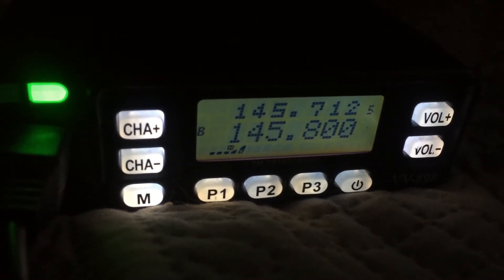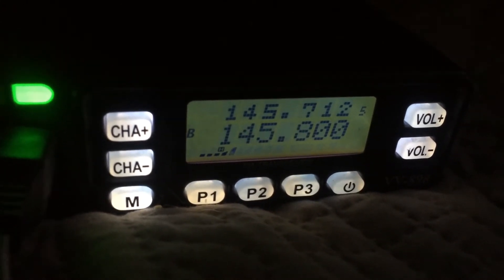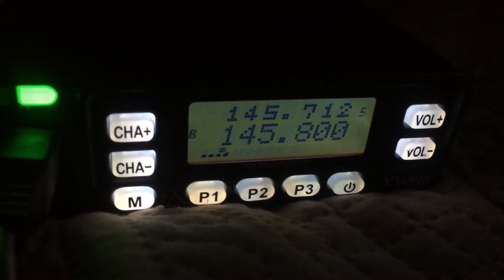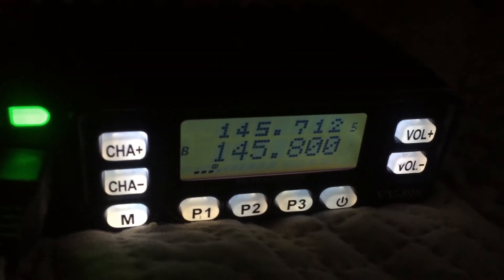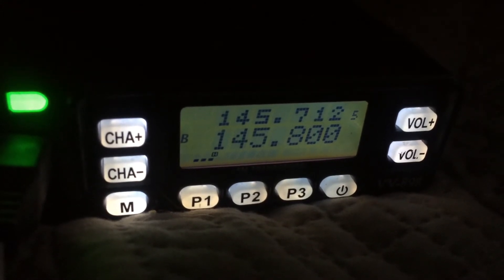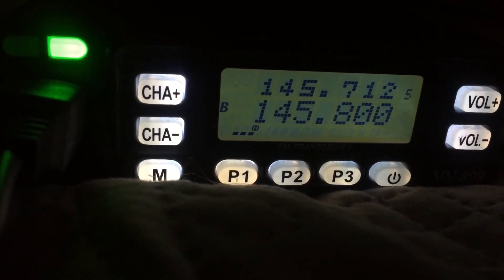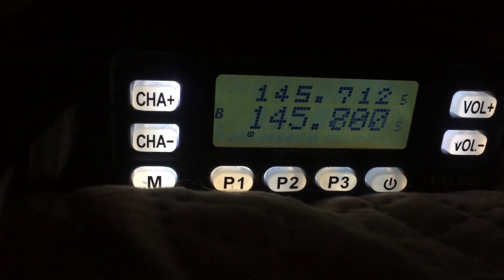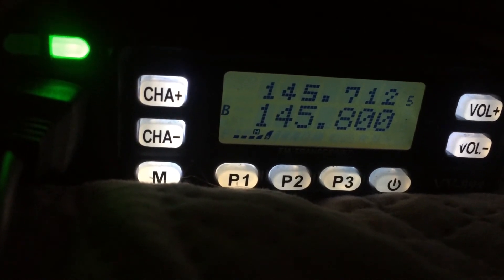ARISS Contact Astronaut Paolo Nespoli YOTA 2017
International Space Station Astronaut Paolo Nespoli from Italy talking to this years YOTA from the International Space Station. Leixen VV898 - Grounded mag mount